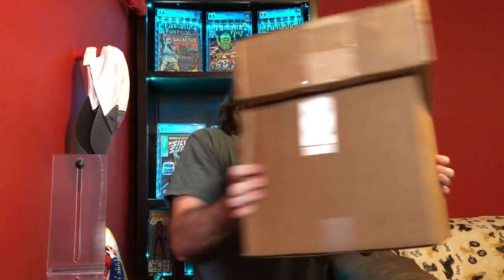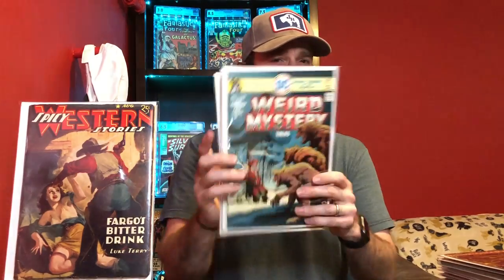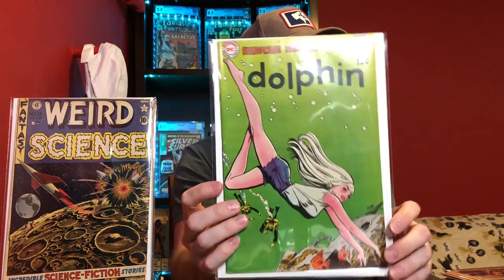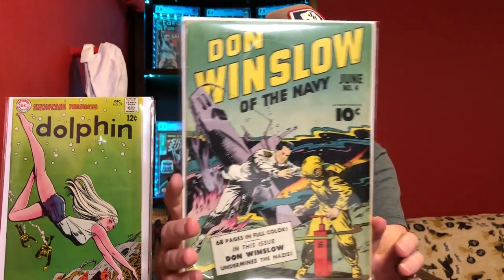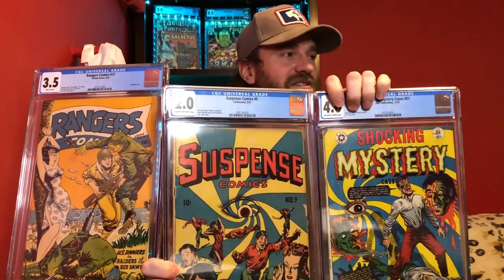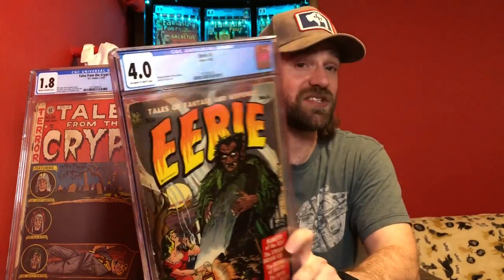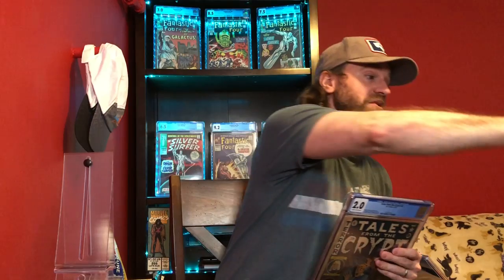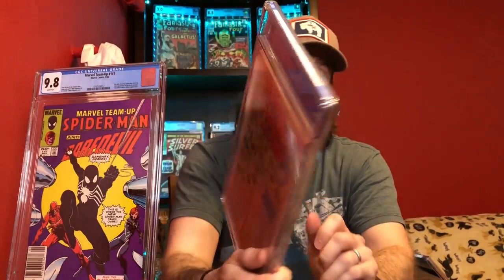Unboxing Over $20,000 in Comic Keys! Another Huge Comic Haul!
I continue my hunt for gold, silver, bronze and modern keys! In this video I unbox over $20,000 in CGC and raw comics. There are some awesome books in here, and I also talk about numbers and why I like to buy these books instead of huge keys.